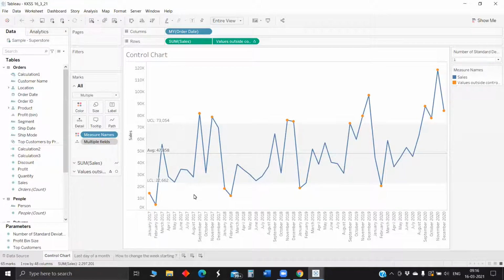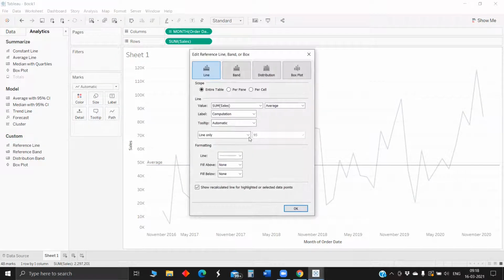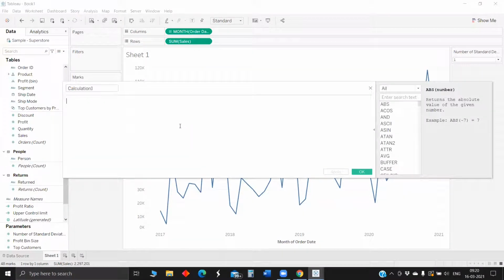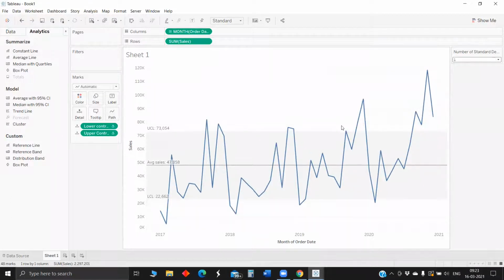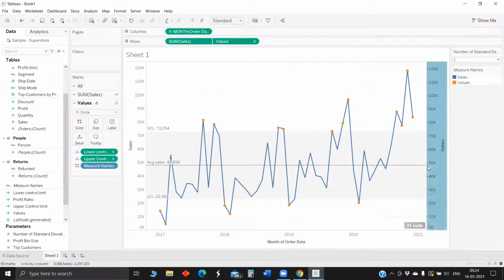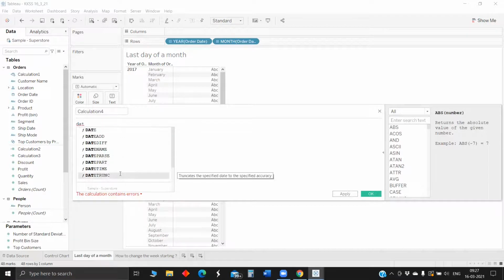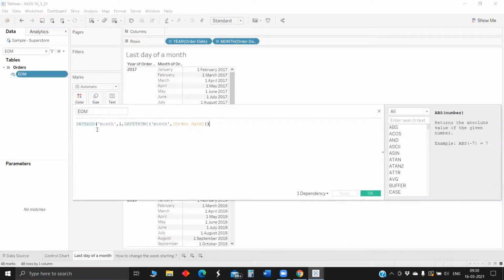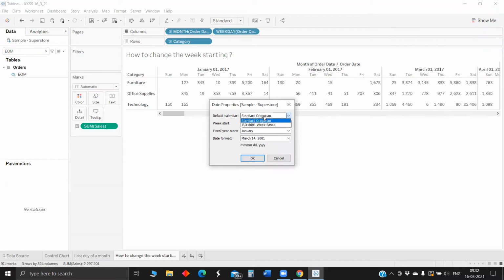Control Chart and Tips With Date Fields